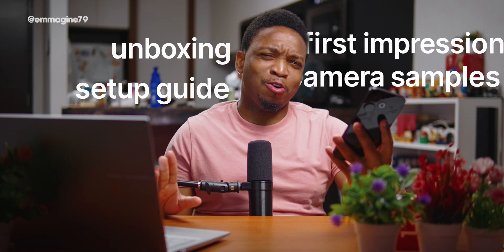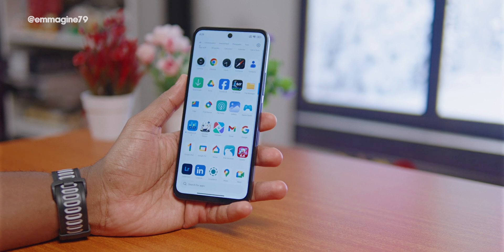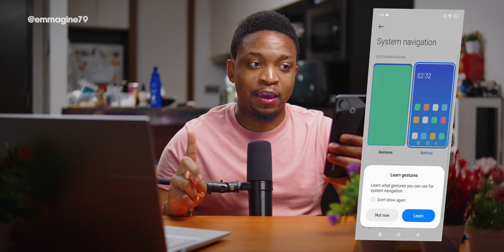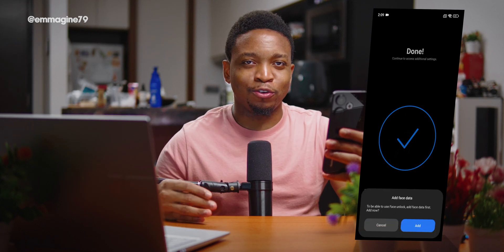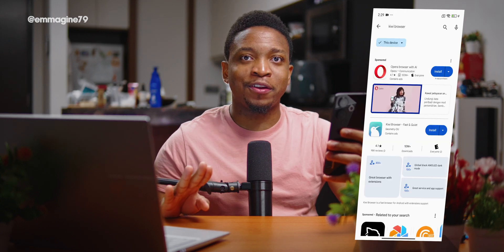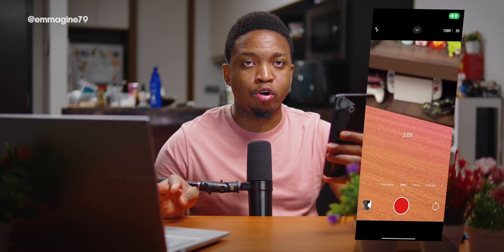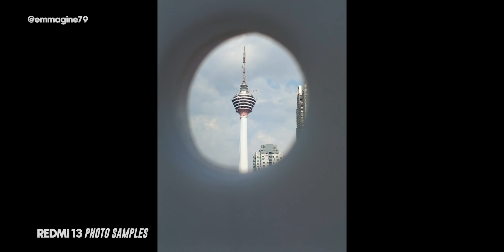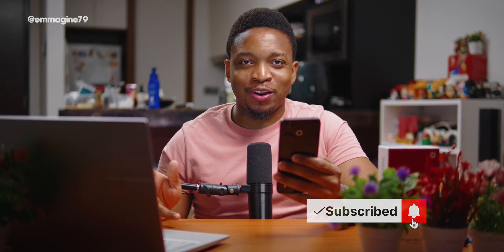Xiaomi Redmi 13 Setup Guide (Unboxing, Tips, Impressions)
Just got the Xiaomi Redmi 13? Let's unbox the phone, give you tips and tricks in the setup guide, and lastly a first impression of the phone!

🙏 Special Thanks:
A huge shoutout to Xiaomi for providing this unit for review. All opinions in this video are my own, offering an unbiased look

📖 Chapters:
00:00 - Start
00:27 - Unboxing the Xiaomi Redmi 13: What's Inside?
01:14 - Detailed Tour of Xiaomi Redmi 13 Features
02:19 - Xiaomi Redmi 13 Setup Guide: Step-by-Step
02:29 - Enhance Display Smoothness: Change Refresh Rate
02:49 - Homescreen Customization Tips for Redmi 13
03:53 - Optimize System Navigation on Redmi 13
04:13 - Personalize Your Xiaomi Redmi 13
04:35 - Increase RAM on Redmi 13 for Better Performance
05:23 - Customize Fonts on Xiaomi Redmi 13
05:35 - Security and Lockscreen Setup on Redmi 13
06:14 - Enable Flash Notifications on Redmi 13
06:33 - Must-Have Apps for Xiaomi Redmi 13
06:45 - Best Password Manager for Redmi 13: Bitwarden
07:05 - Top Note-Taking App: Notion for Redmi 13
07:18 - Block Ads on HyperOS with NextDNS
07:45 - Best Browser for Android: Kiwi Browser with Chrome Extensions
08:06 - Remove Unwanted Apps from Xiaomi Redmi 13
08:26 - Camera Settings for Best Photos on Redmi 13
10:16 - First Impressions of Xiaomi Redmi 13
11:02 - Sample Photos from Xiaomi Redmi 13 108MP Camera
11:25 - Redmi 13 Ring Light: Gimmick or Useful?
11:45 - Unique Features of Xiaomi Redmi 13
12:20 - Benefits of Redmi 13 Fingerprint Sensor
12:45 - Review: Xiaomi Redmi 13 Display Quality
13:13 - Performance Review of Xiaomi Redmi 13
14:05 - Pricing Details of Xiaomi Redmi 13
14:36 - Support Geekception: How You Can Help